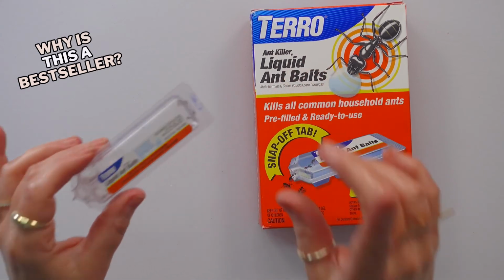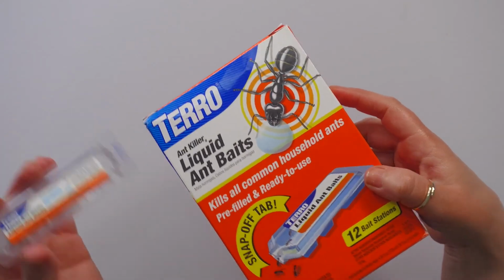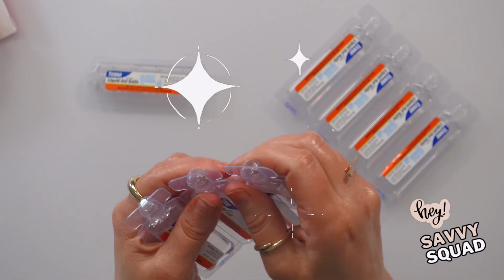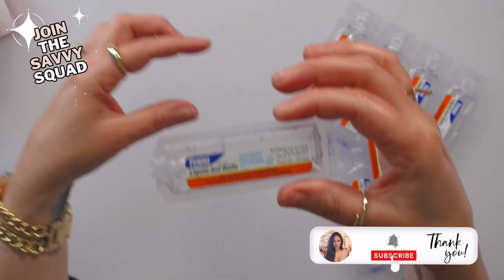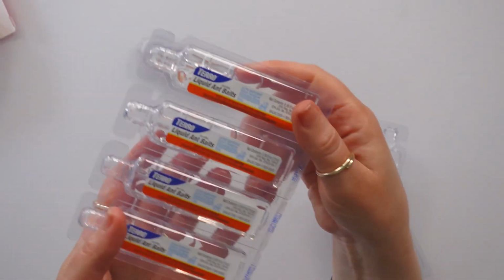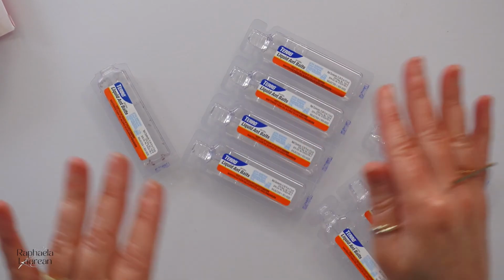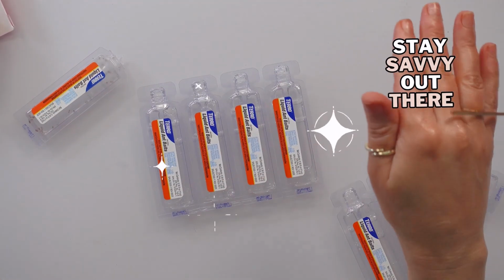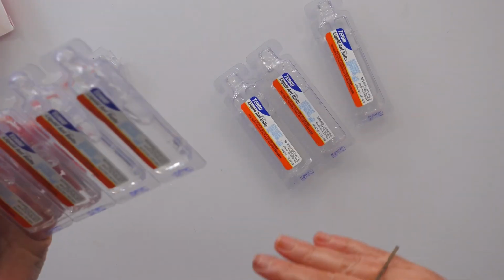TERRO LIQUID ANT BAITS | Honest Product Review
Ants Kept Coming Back — Did These Baits Actually Stop Them? Would I buy the TERRO T300B Liquid Ant Killer again? Let's find out in this product review, where I tell you the truth and any hacks you need to know. I'm glad you're here—enjoy!

Stay Savvy Friends 🔎,

Raphaela

♥ EASY TIMESTAMPS SO YOU CAN FIND WHAT YOU NEED:
00:00 Introduction
00:16 Why I Bought These
00:42 How To Use Them

♥ PRODUCTS MENTIONED IN THIS VIDEO:
Terro Traps
Bug MD

OR

This video and description contain affiliate links, which means that if you click on one of the product links, my channel may receive a small commission to help purchase more products to do reviews. My family and I appreciate you. Thank you.

I upload a new video or short whenever I have a valuable tip to share with you guys. Don't forget to turn on that little bell so that you get notified when I upload or go live to answer your questions.